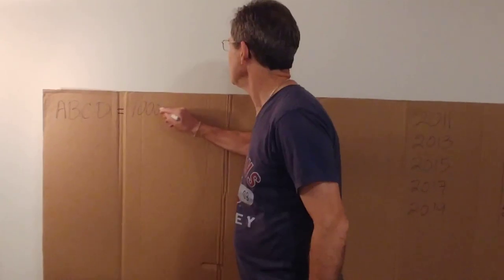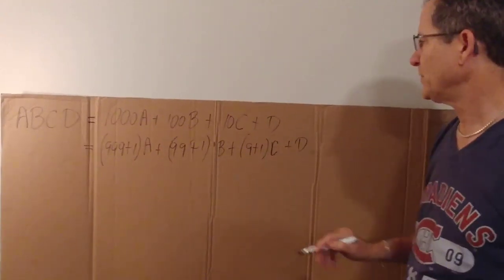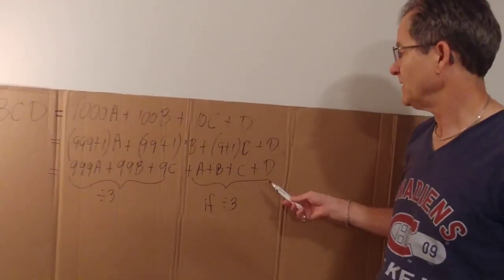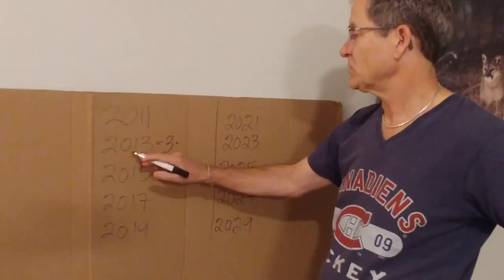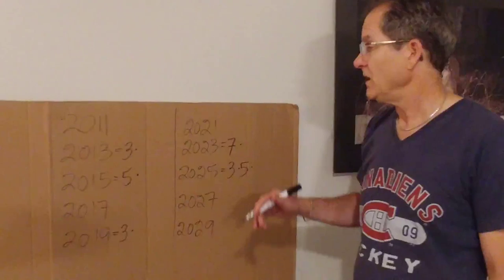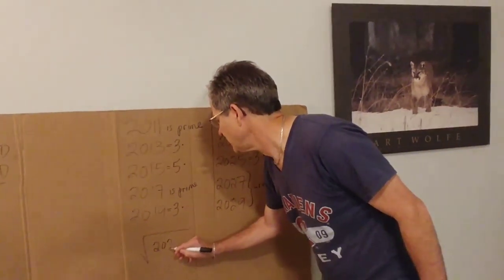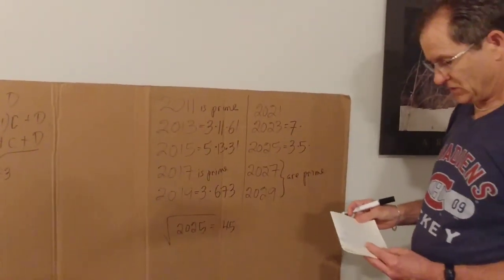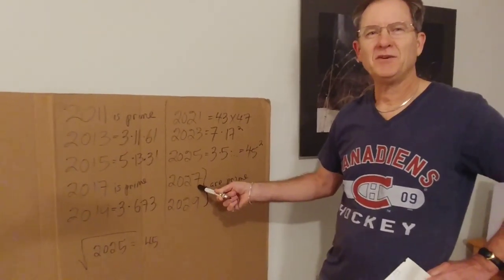Dividing by 3. Using it to find prime numbers.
First Mr. John Hush proves that a number is divisible by 3 if the sum of its digits is divisible by 3. Then he uses this trick along with other techniques to determine if a bunch of numbers are prime.